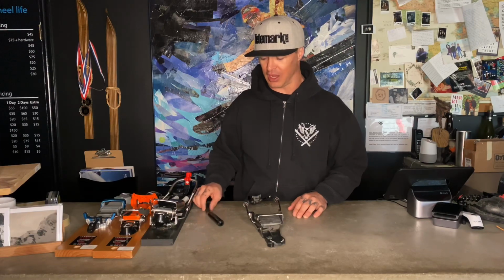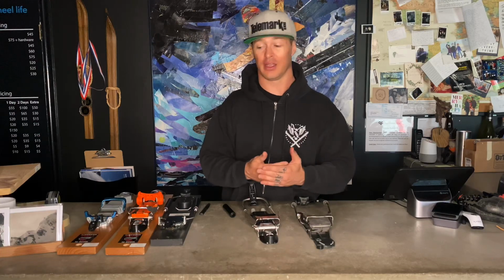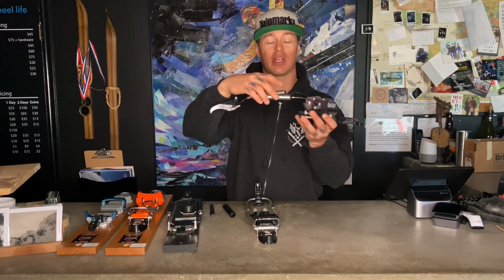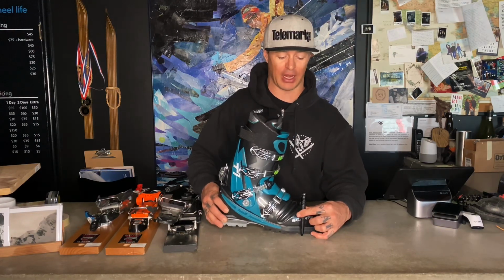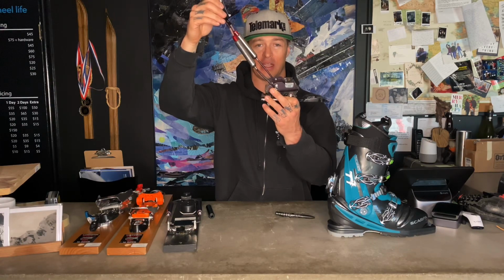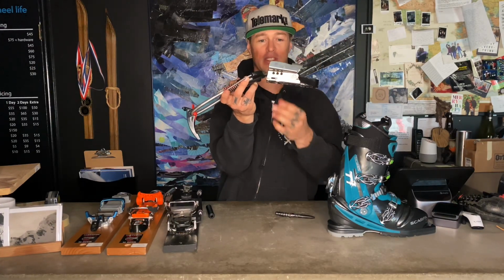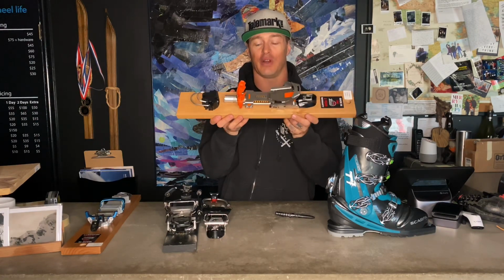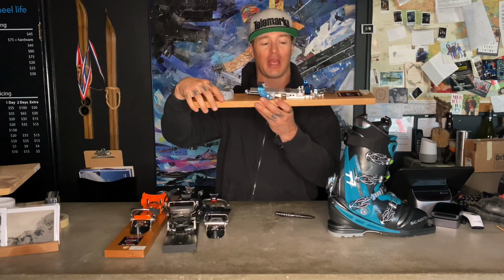Activity vs. Stiffness in Telemark bindings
Josh Madsen explains the difference between activity and stiffness in Telemark bindings. Often times people confuse the two, so Josh sets the record straight on how you can determine the stiffness and activity in your bindings to find the best fit and settings for you.